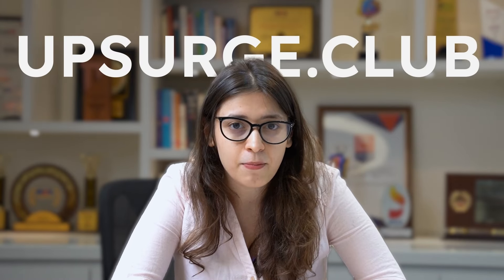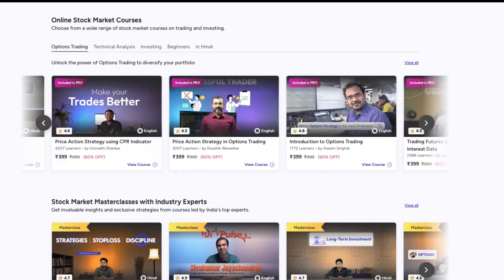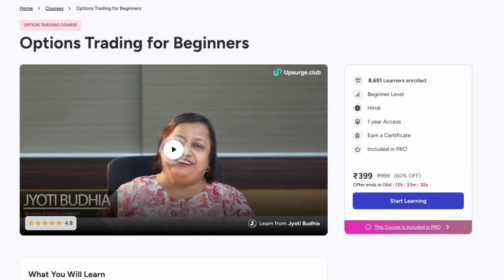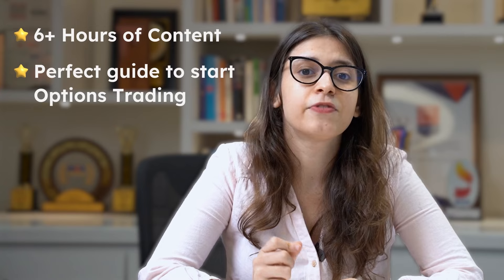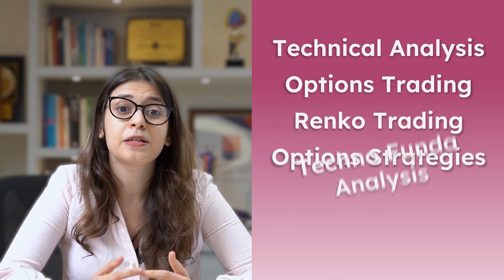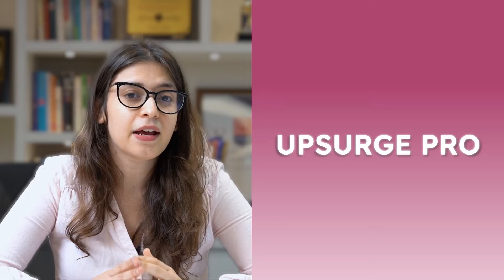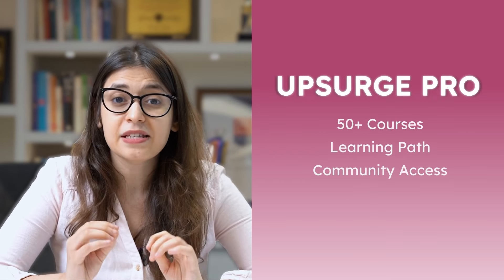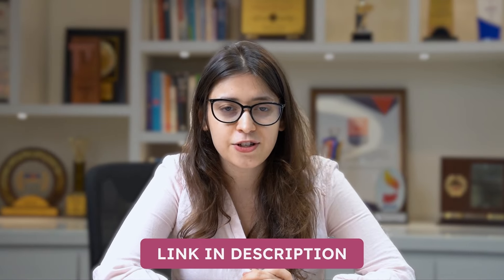New & Old Tax regime | Know the difference between them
In this video, Twinkle Jain explains the difference between the old and new regimes and how you can select the one that will be beneficial for you.

What is Upsurge.club? 🤔

We are a one-stop solution for learning trading, investing & finance from leading industry experts. Choose from our curated range of 45+ courses, along with live webinars and discussions, to stay one step ahead of your peers when it comes to stock market trading & investing. Start your stock market journey today with upsurge.club. 🚀